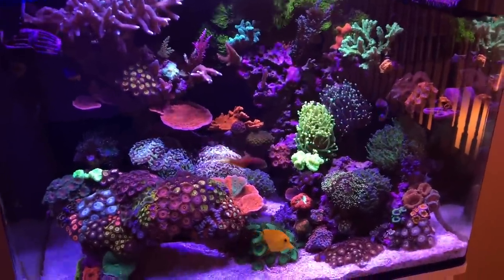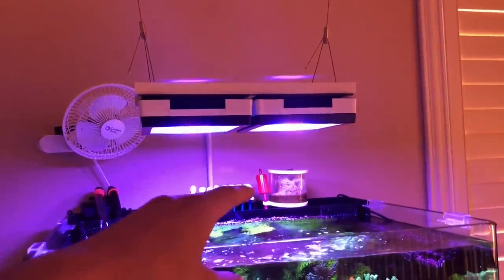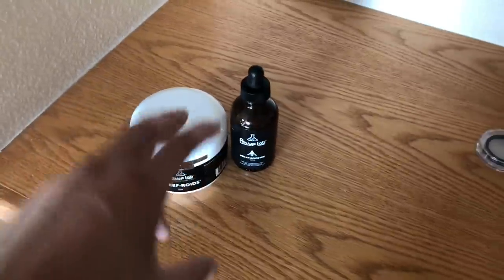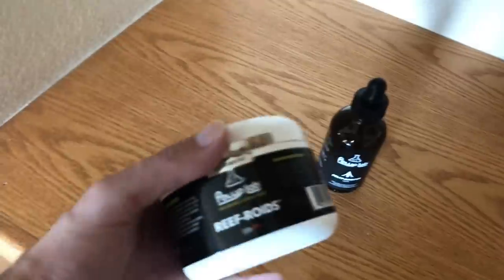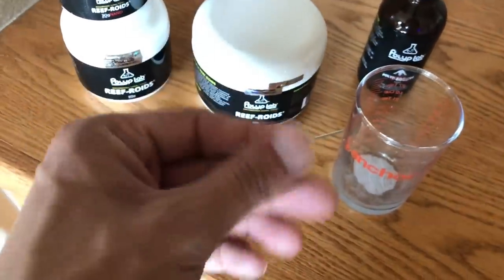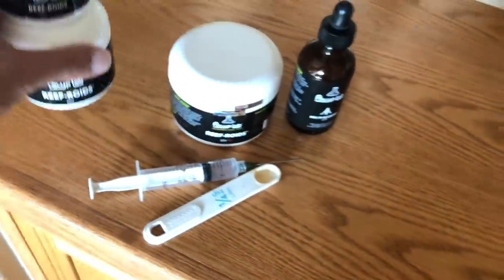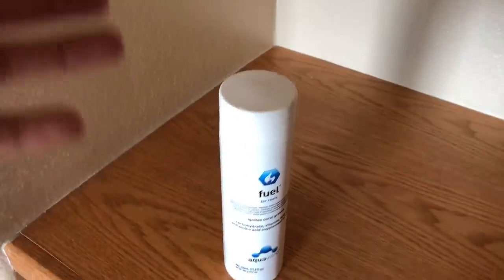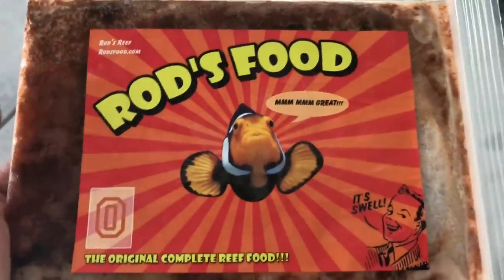How To Get Amazing Coral Coloration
Today we cover how I achieve best coral coloration when it comes to feeding and lighting.

EAT_SLEEP_REEF_

Equipment
JBJ 45RL with stand
Radion XR15 G4 X2
IM Desktop reactor with GFO
CAD LIGHT SKIMMER
Eheim Jager Heater 150W
Smart ATO

DOSING BRS 2 part on Jebao Doser

Tank Parameters
ALK- 8.1
CAL- 400
MAG-1390
PHOSPHATE 0.03
TEMP 78
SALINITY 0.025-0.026